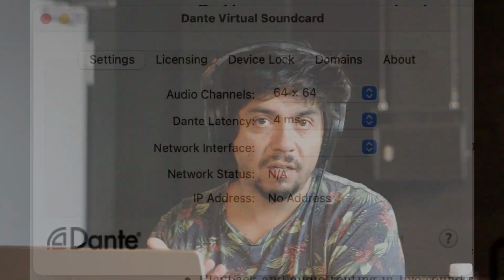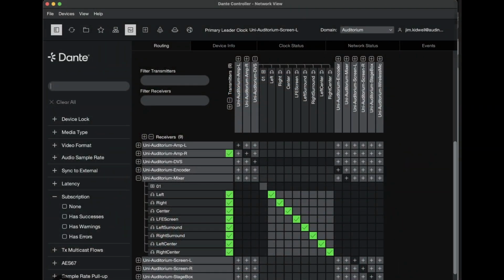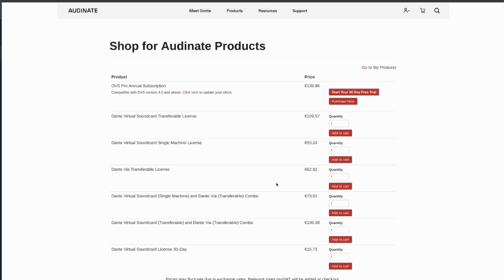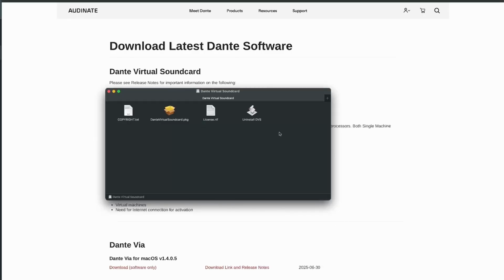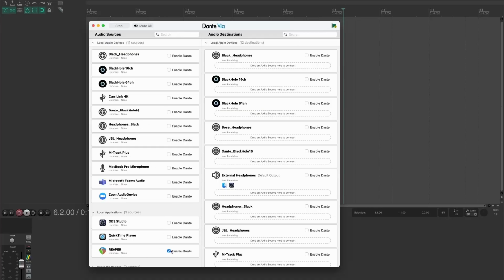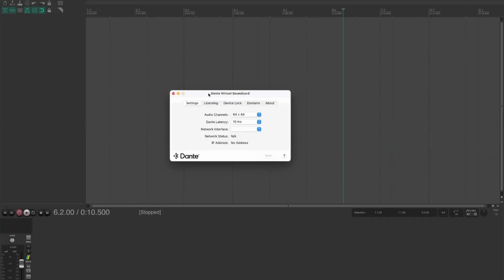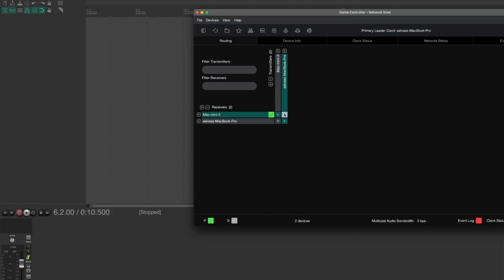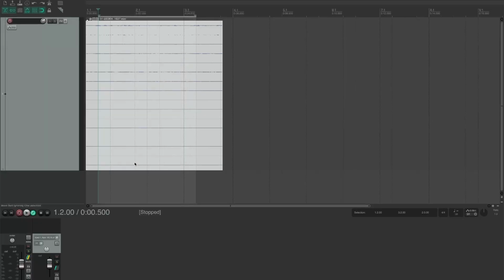"Strategies for ambisonics ensamble using Dante" by Roberto Bacerra (How To Ambisonics)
Welcome to  DDA tutorial on Strategies for Live Ambisonics Ensembles using Dante. Here, we will explore how to set up a networked audio system that enables multiple musicians to contribute to a live spatial sound field using Dante networking and Ambisonics decoding.

By the end of this video, we will have spoken about: Configuration of Dante for a live ensemble; Set up Ambisonics processing in a DAW (Reaper); Use tools like DVS Dante Controller, and Ambisonics decoders; Solve potential issues with network routing and synchronization.

00:00 Intro
00:20 Stating problem we are trying to solve + alternatives.
01:25 What is Dante and Dante network.
02:24 Dante virtual sound card, Dante Via and Dante Controller
04:03 How does Dante Network works
05:22 Installing Dante
09:01 Guide how to setup and connect
15:29 How many participants can join network?
15:57 Outro

Check: "Strategies for ambisonics ensamble using SonoBus" and "Setting Up Your Reaper Session"

How To Ambisonics video tutorials are supported by: Latvian Performers’ and Producers’ Association (LaIPA) and Liepāja2027.